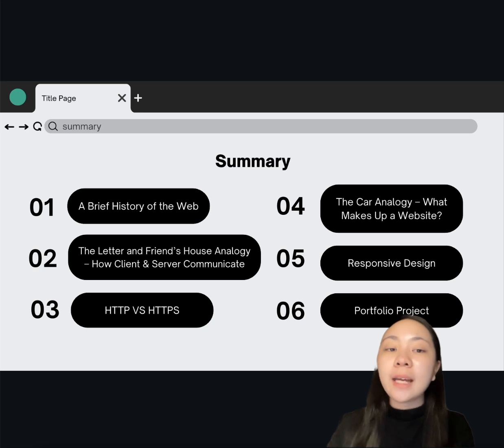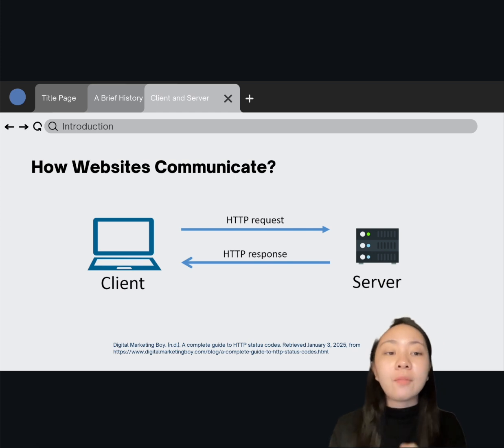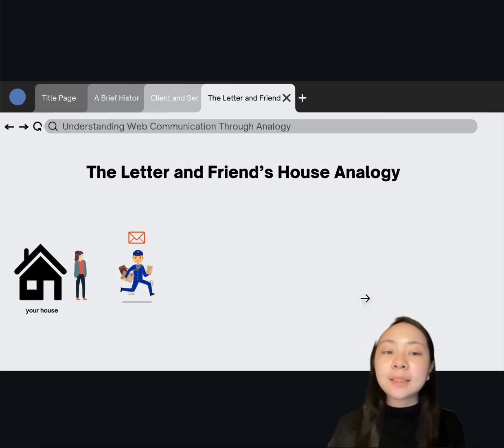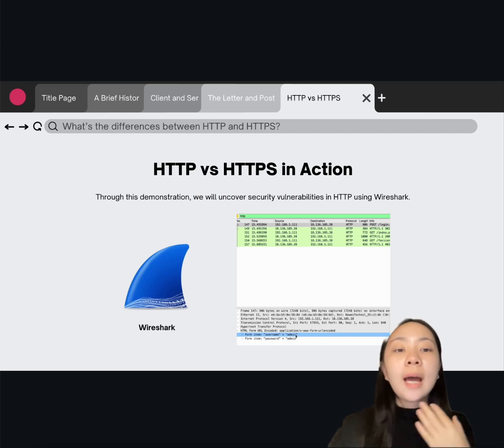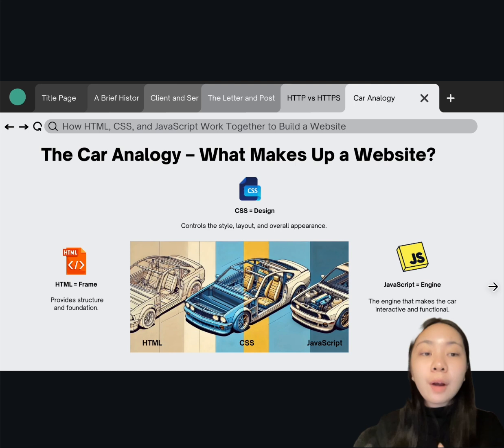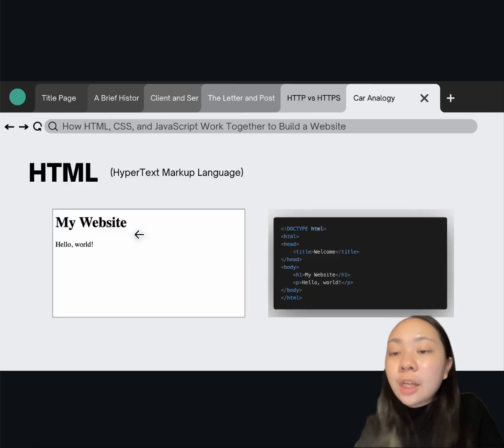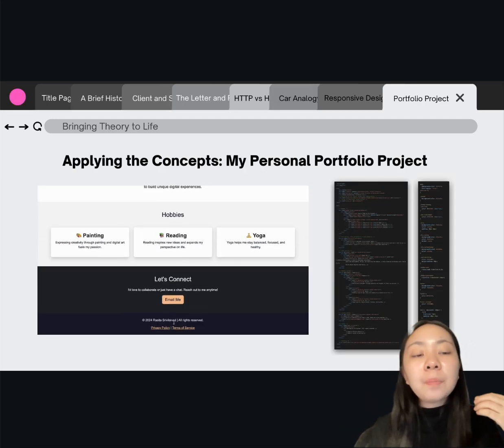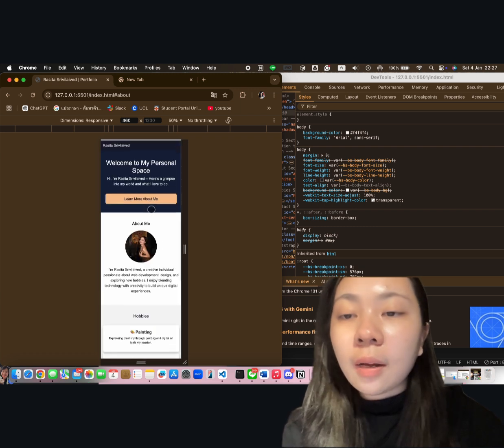Explaining the Web Simply: From HTTP to User Experience | CM1040 Wed Development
This video presents my coursework project for the University of London Computer Science program, where I break down the fundamentals of how the web works from first principles.

The presentation covers key concepts including client–server architecture, HTTP vs HTTPS, and how front-end technologies such as HTML, CSS, and JavaScript work together to build modern websites. I also explore responsive design and user experience, highlighting how web systems adapt across devices.

To clearly illustrate the difference between HTTP and HTTPS, I use Wireshark to demonstrate how data is transmitted, showing the contrast between unencrypted and encrypted communication in a practical, visual way.

To bridge theory and practice, I demonstrate my own portfolio website as a real-world application of these concepts. This project reflects my approach to learning by not only understanding technical systems, but also being able to communicate and apply them effectively.